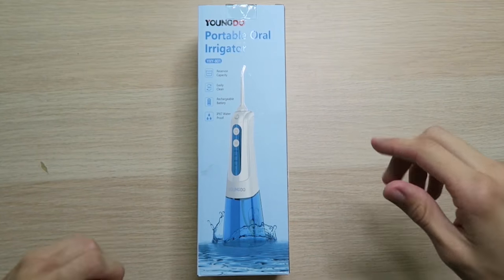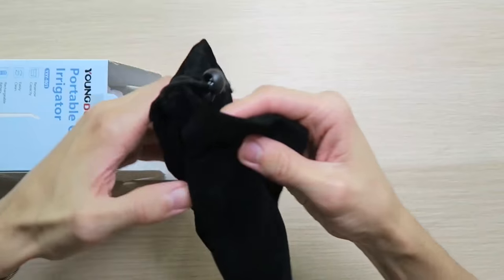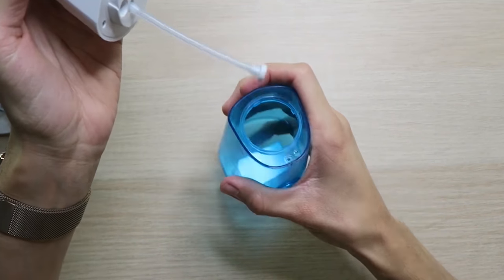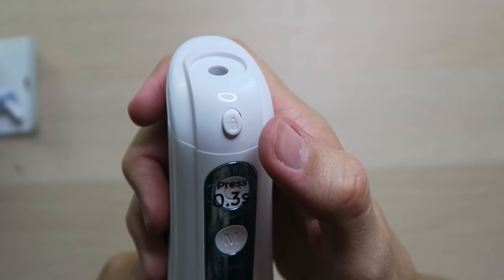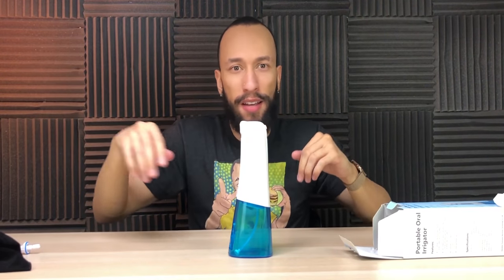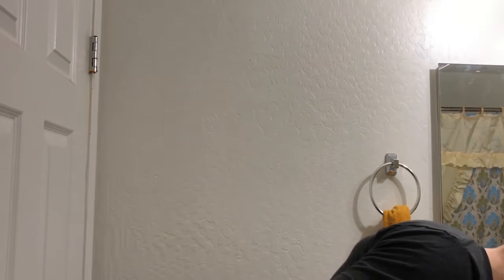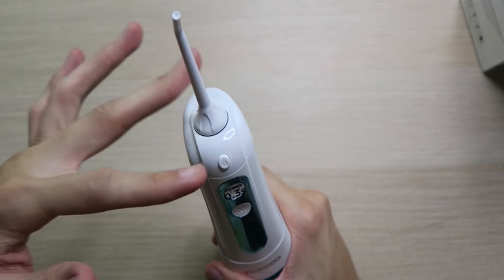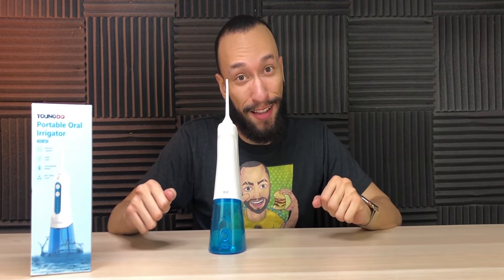Youndo Water Flosser